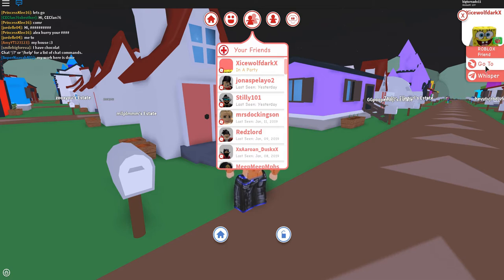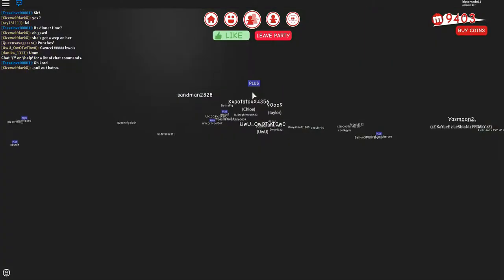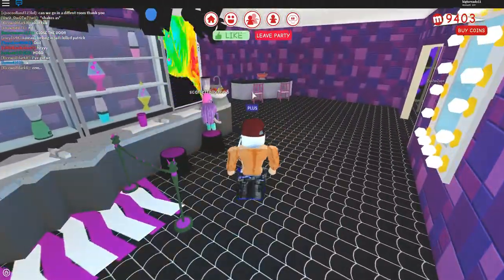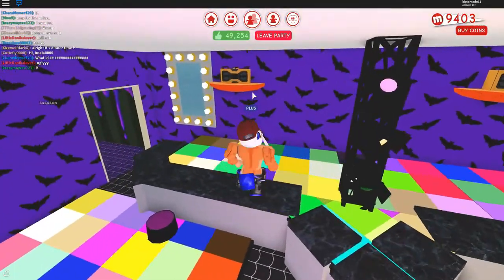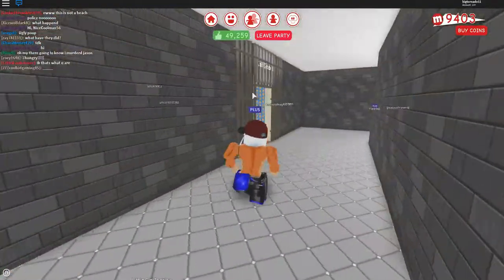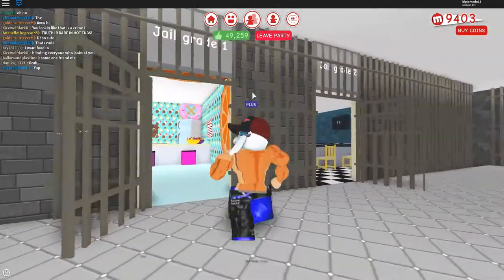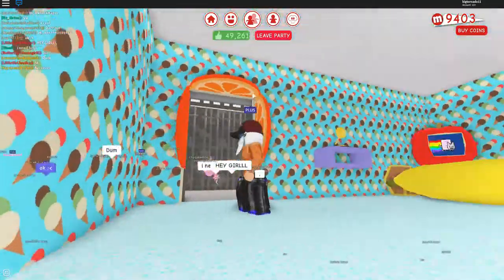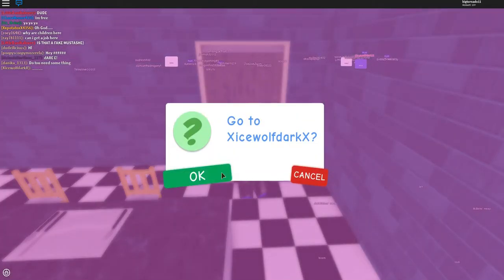Roblox MeepCity: Million Dollar Homes (XicewolfdarkX)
Today in the world of MeepCity we are checking out another house that coincides with a jail.

Music